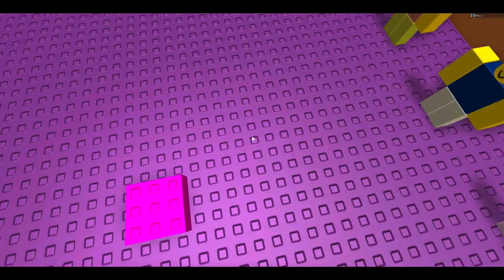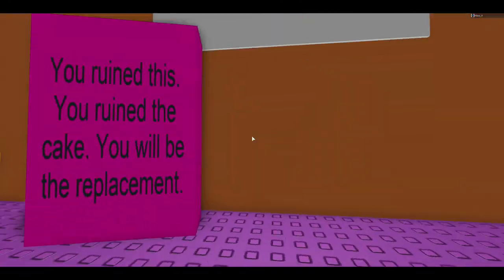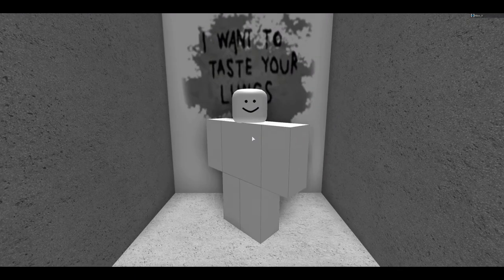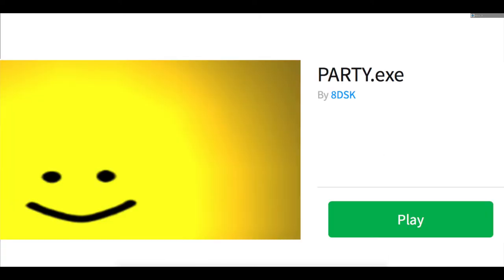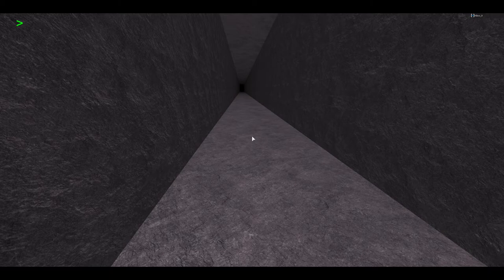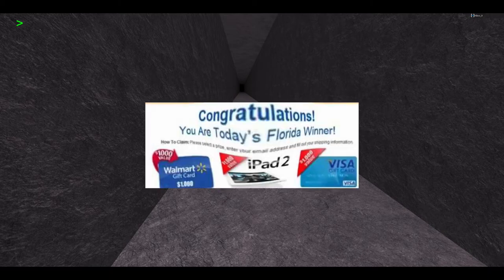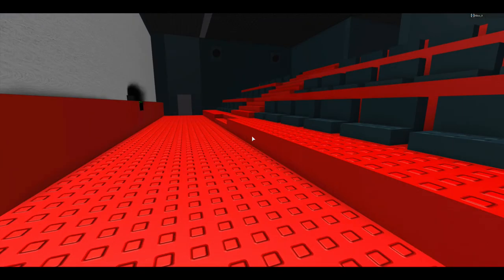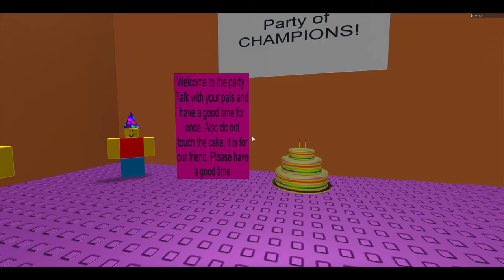I've been spookethed | PARTY.exe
bean made me play this Roblox horror game at night.
ps. sorry neighbors for screaming.

-Like the song played in this video??
kevin makes nice troll songs

Mic: Blue Yeti
Recorder: Screenflow
Editor: Screenflow
Camera: EOS Rebel t6i
I use an imac. Yes they can handle games.